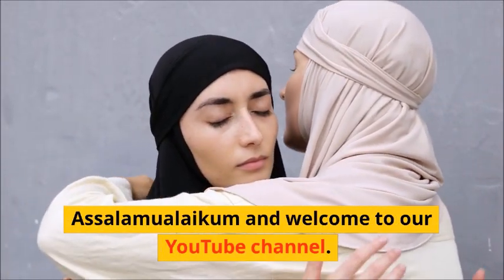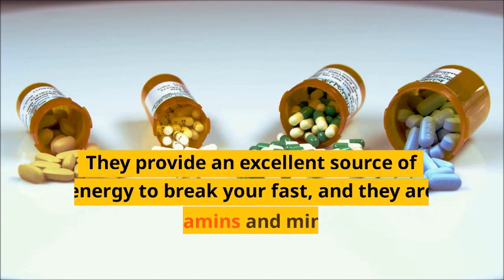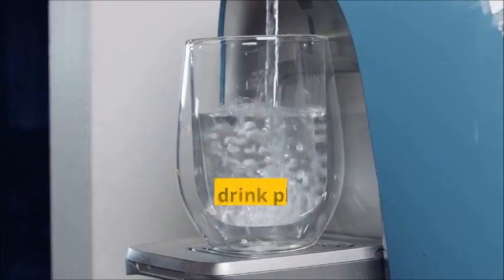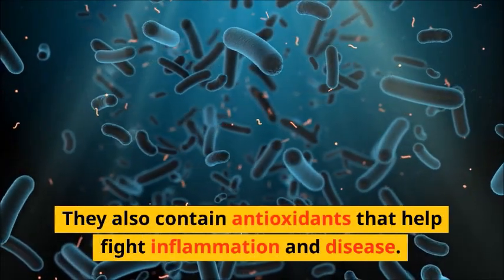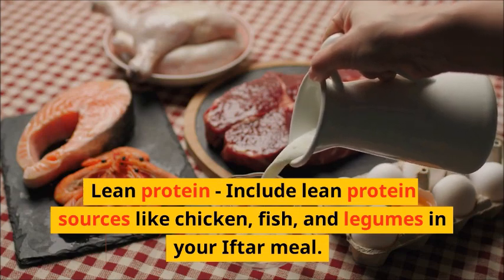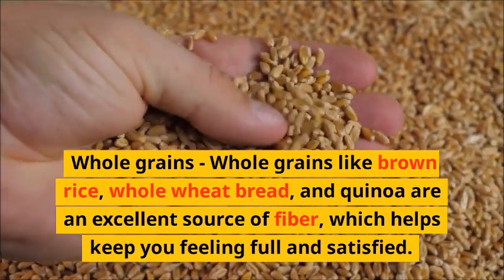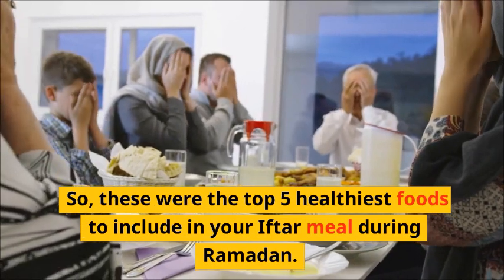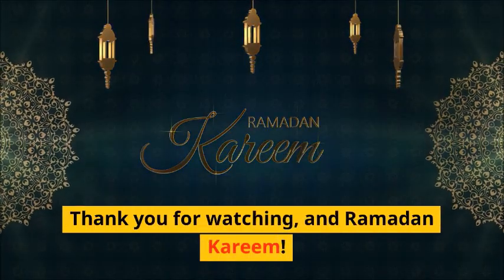Top 5 Healthiest Foods to Eat During Your Fasting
In this video, we're sharing the top 5 healthiest foods to eat during iftar, the meal that breaks the fast during Ramadan.

If you're looking for nutritious options to fuel your body and satisfy your hunger after a long day of fasting, this video is for you. We've researched and compiled a list of the best superfoods to incorporate into your iftar meal, including foods that are high in protein, fiber, vitamins, and antioxidants.

Our expert nutritionists explain the benefits of each food and how they can help you maintain a healthy diet during Ramadan. We also provide recipe ideas and tips for preparing these foods to make your iftar meal both delicious and nutritious.

So, whether you're fasting during Ramadan or simply looking for healthy meal options, be sure to watch this video and subscribe to our channel for more helpful tips on leading a healthy lifestyle.